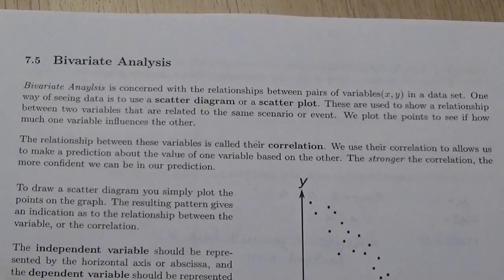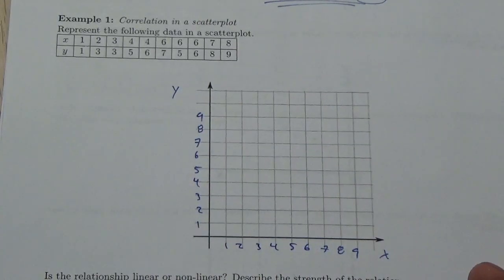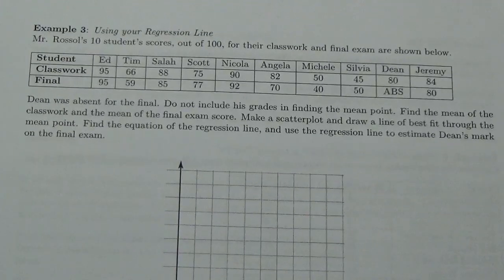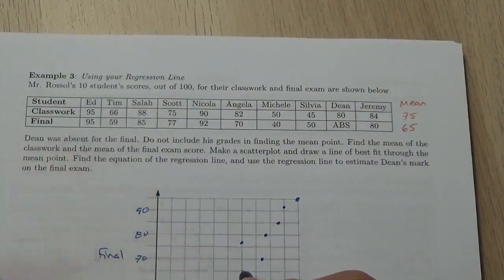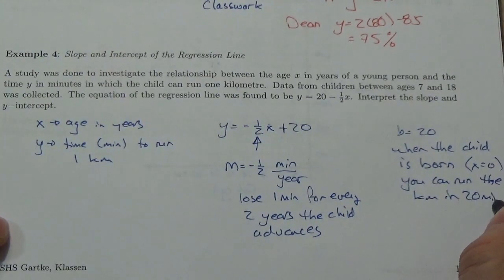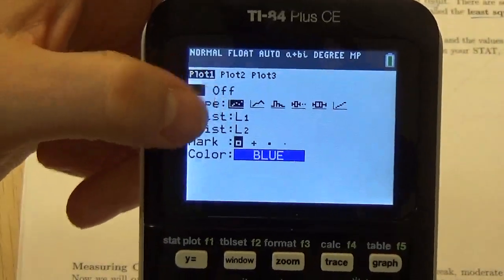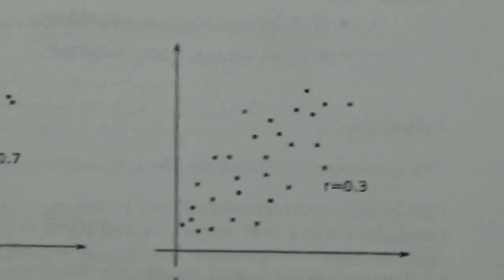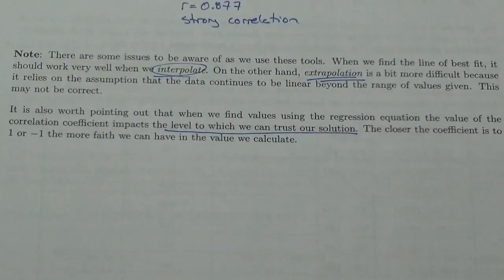IB Bivariate Anaylsis Lesson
This video is a brief introduction to bivariate analysis.